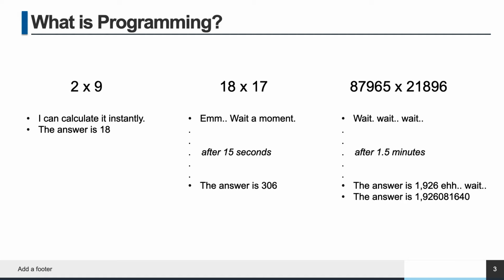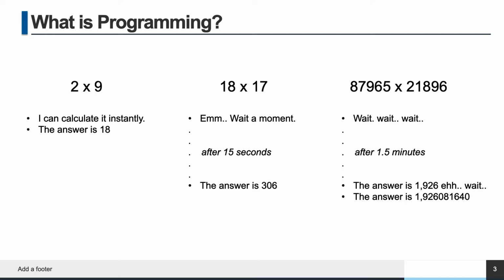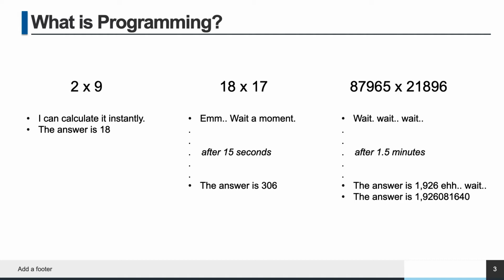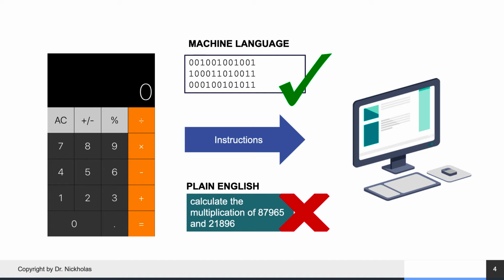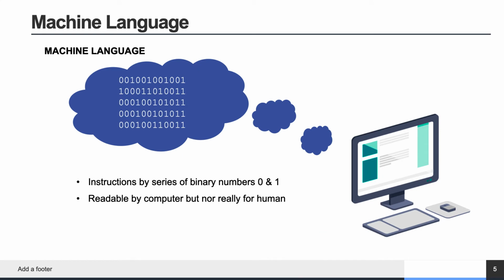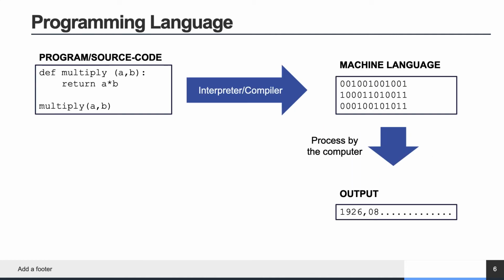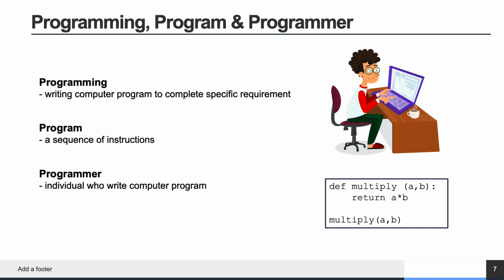Part 1 - Introduction to Programming